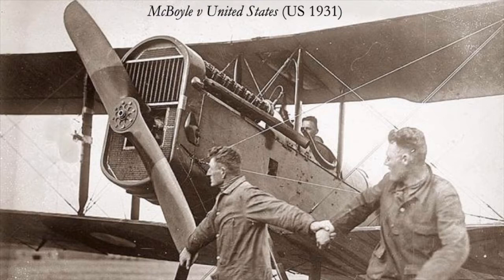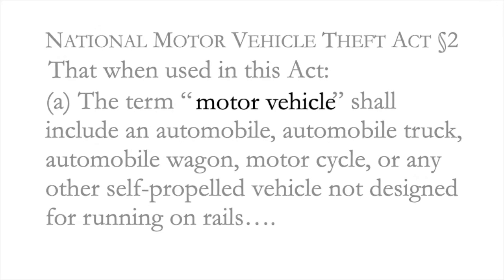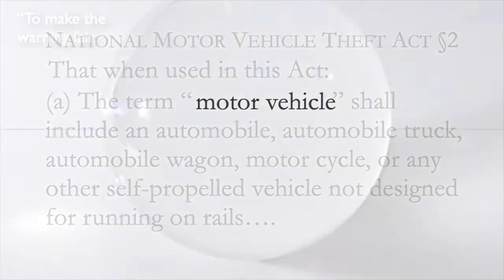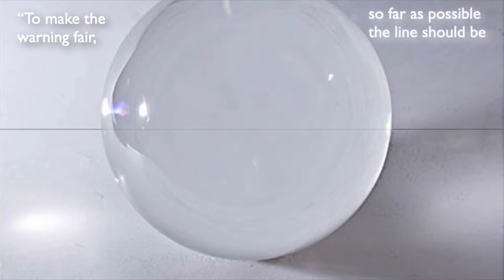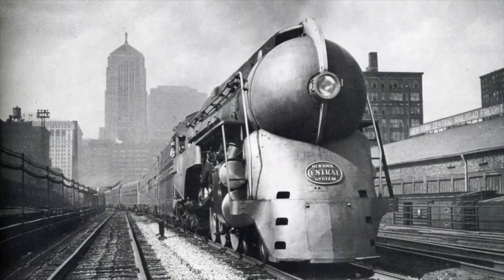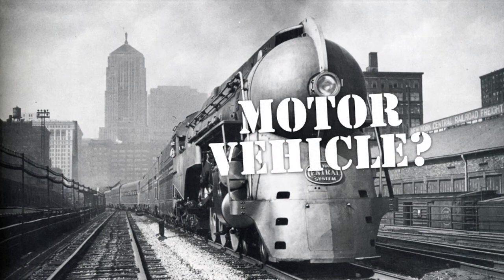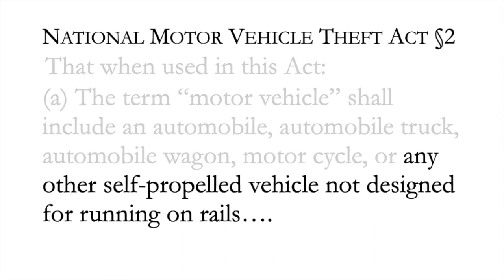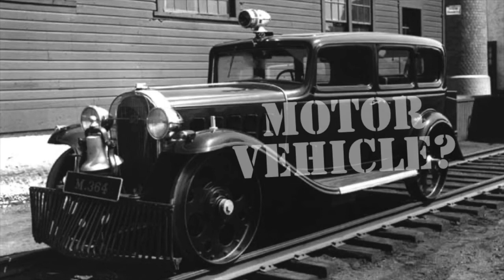10.2 Criminal Law Meeting 10 Part 2